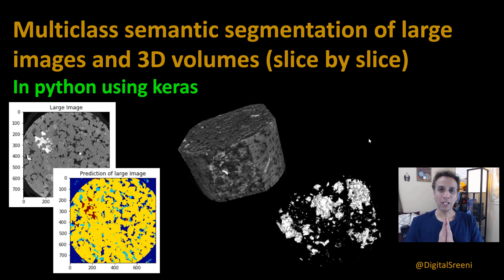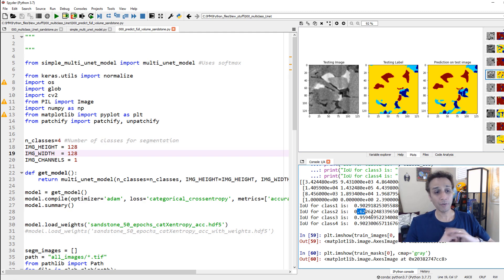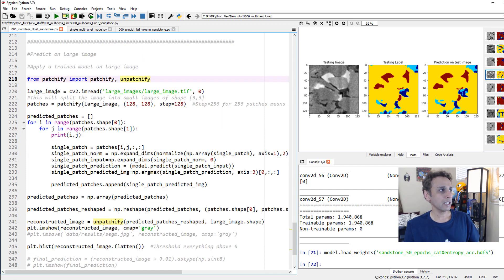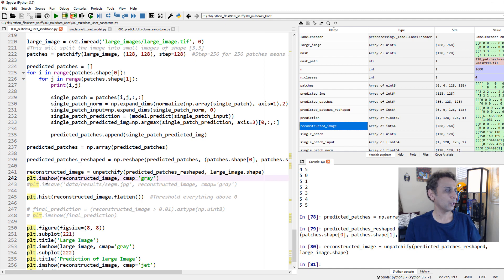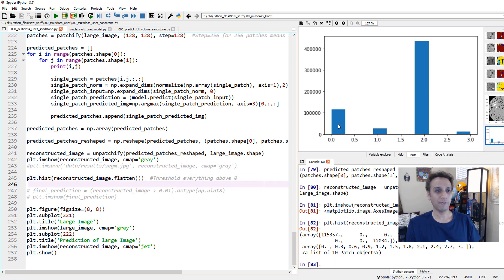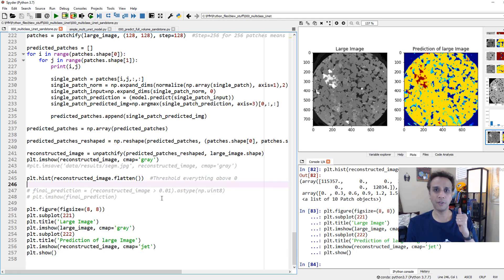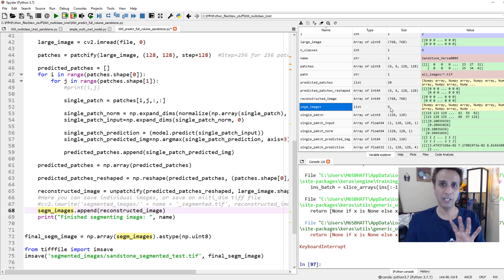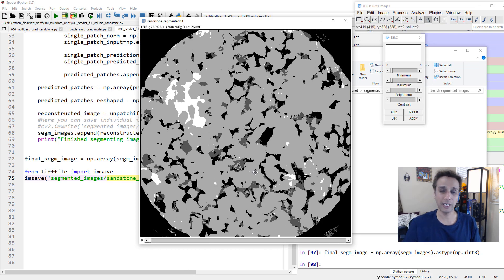209 - Multiclass semantic segmentation using U-Net: Large images and 3D volumes (slice by slice)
Multiclass semantic segmentation using U-Net - prediction on large images
and 3D volumes (slice by slice)

This dataset can be used to train and test machine learning algorithms designed for multiclass semantic segmentation. Please read the Readme document for more information.